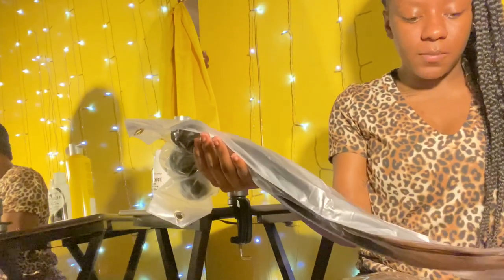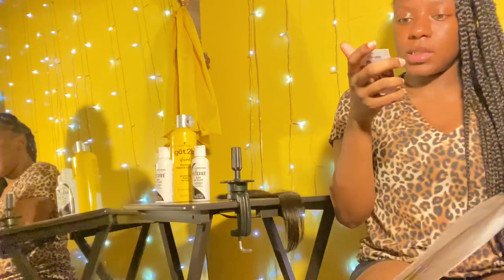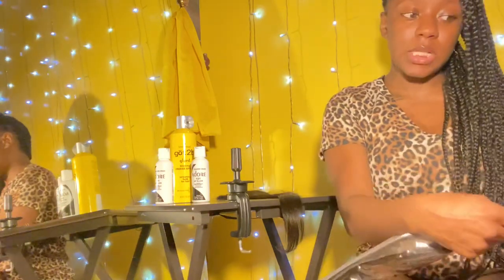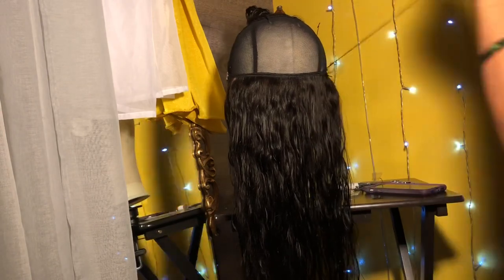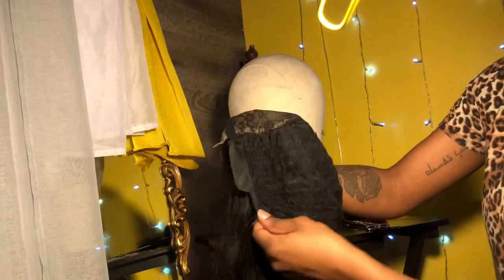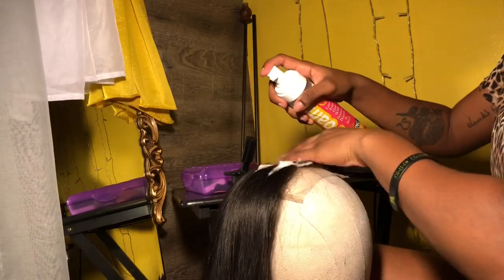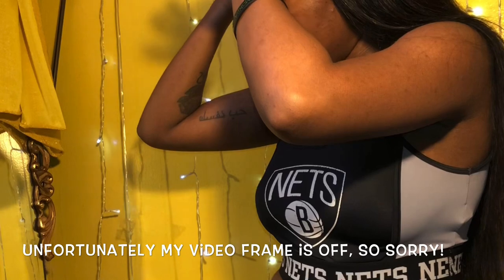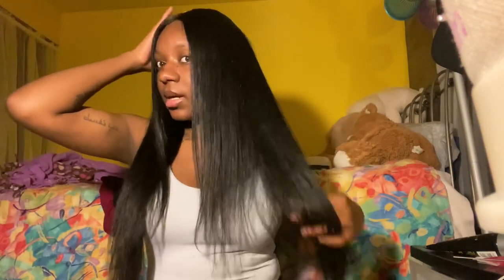Basic Closure Wig | Jet Black | Finesse Hair Co. | ThatsSoTrin!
Hey Fam!

When you watch videos, don’t forget to like & leave a comment😊!

Hair : 20” closure | 20”22”24” bundles
Finesse Hair Co : @finessehairco